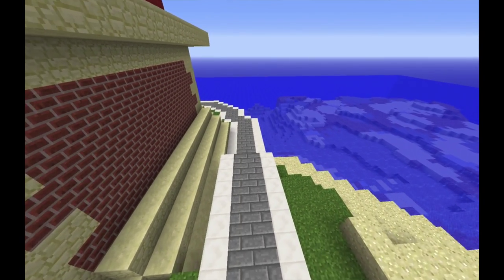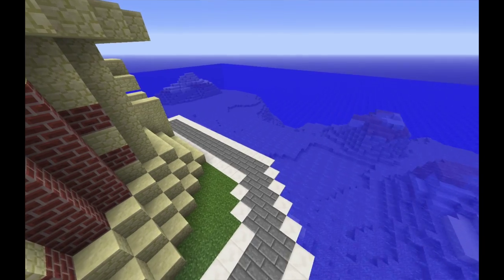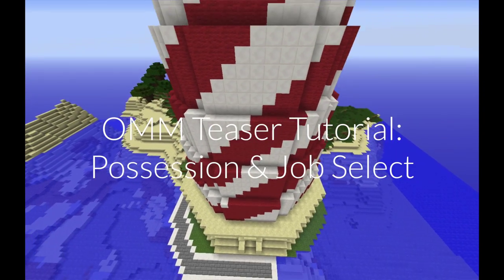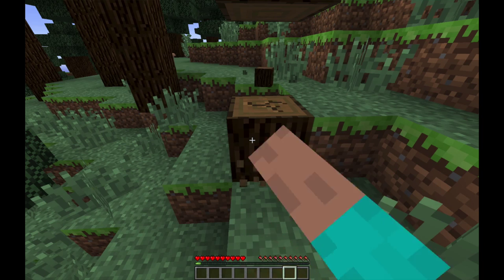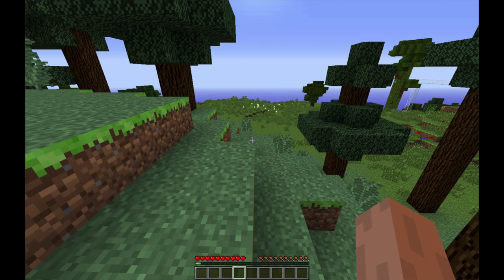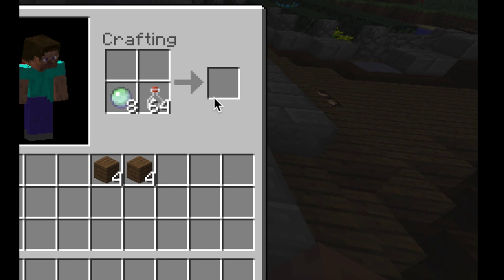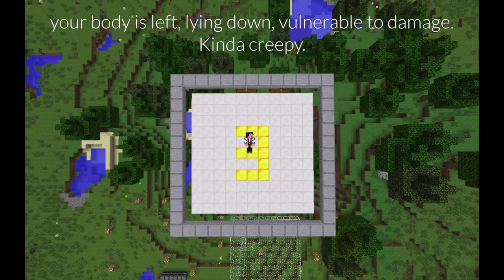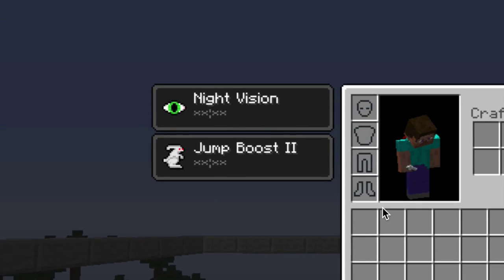[Minecraft Towny PvE] OMM Teaser Tutorial: Possession & The New Job Selection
In this video, Electro shares a mic with Sevenvolts (only for 20 seconds, don’t worry,) to bring you a sneak peek at the OMM beta server- focusing on the new possession mechanic, and the new job select panel (kinda like ensorcell for /j join.) Enjoy.

Octagami's Mayhem Multiverse is a Minecraft server network that preserves the core gameplay of Minecraft, but still deals with the problems that multiplayer poses. More information can be found here:

Credits:
Host: Electrozappe & Sevenvolts
Intro: Clankytheorphan
Builds (in order of appearance) by: Athiexgamrs (lighthouse) mojosmines (peripheral builds around my quartz arena) /warp kamakura (ending sequence)
Stunt double (really, it was dangerous): N/A

-The MaM Promotion Team